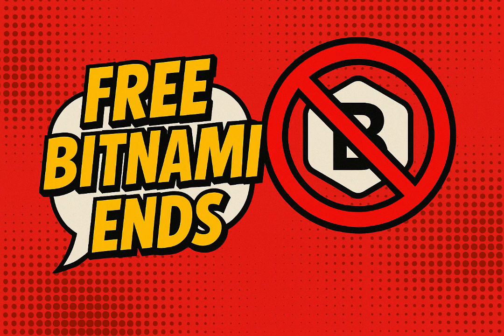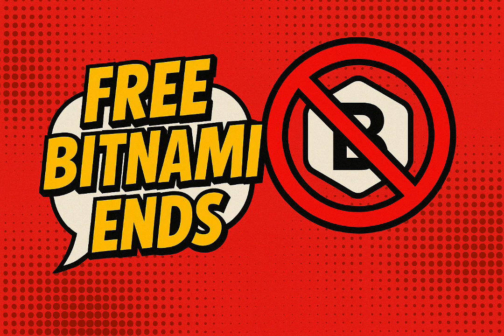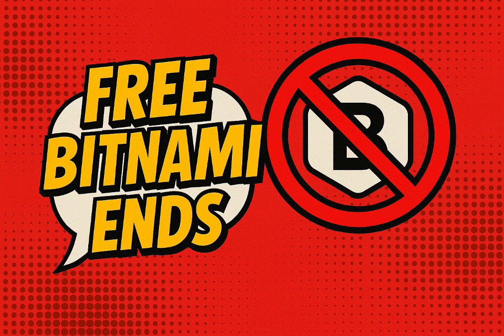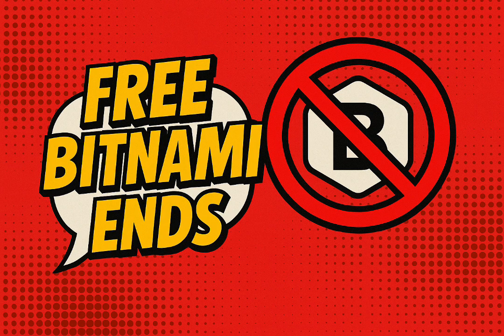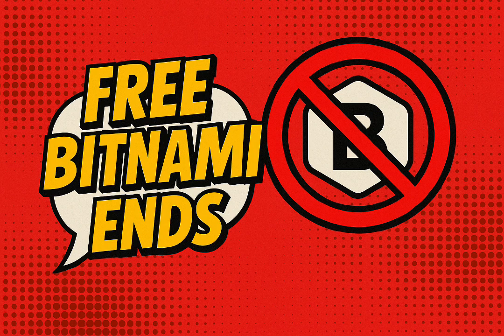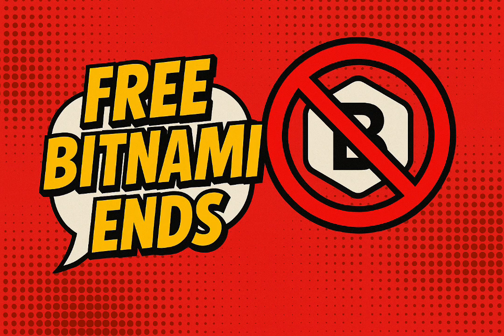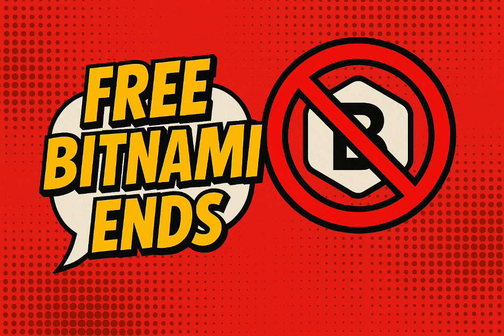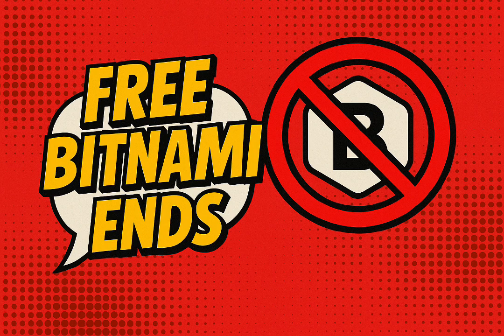Broadcom Ends Free Bitnami: Your Migration Guide & Alternatives!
broadcom is pulling the plug on free Bitnami container images and Helm charts. This creates significant operational risk, migration overhead, and fragmentation for Kubernetes users. In this video, we break down the impact and explore solid alternatives including official Helm charts, community forks like bitcompat, and building your own images. Learn about the challenges ahead like configuration drift and security trade-offs. It's a wake-up call that "free isn't forever". Time to own your stack!